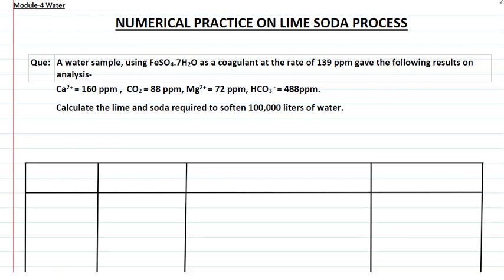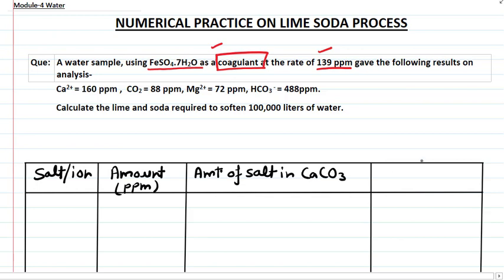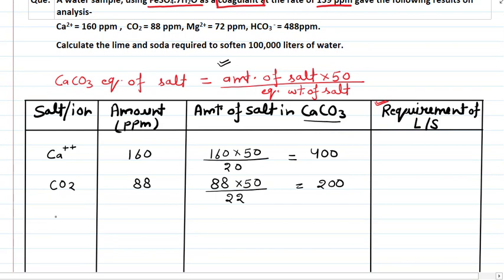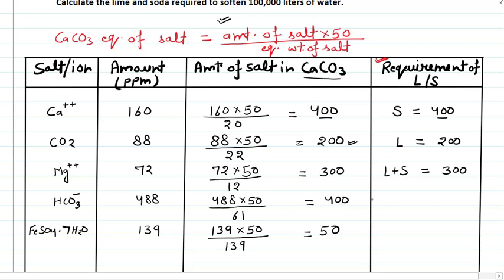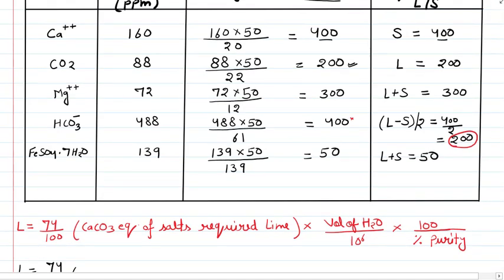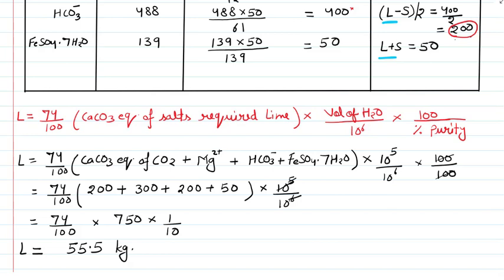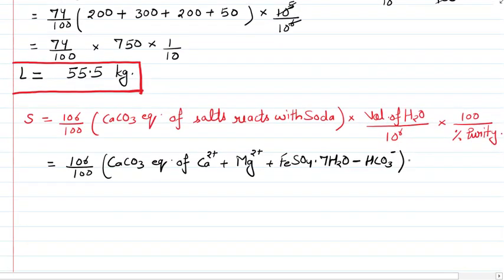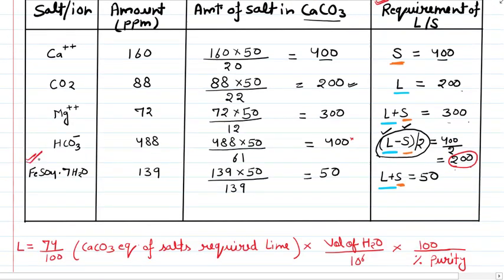Numerical Based on Lime Soda Process By Dr. Nisha Singh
This video covers the numerical portion in which we calculate required amount of Lime and Soda, if Coagulant is used in the process, using principle of the process.
For identification of Lime and Soda required you can refer another video of Requirement of Lime and Soda. The link of the video is mentioned below-